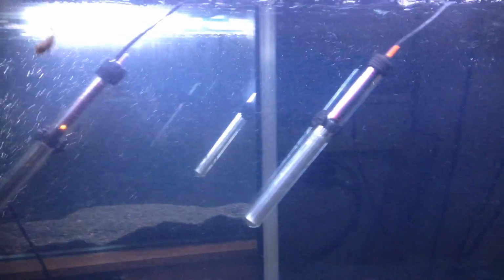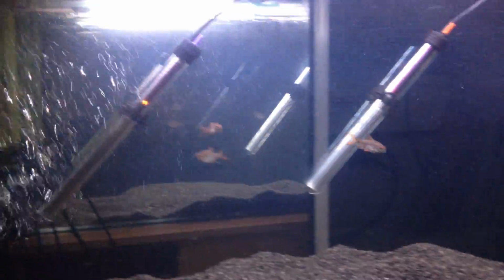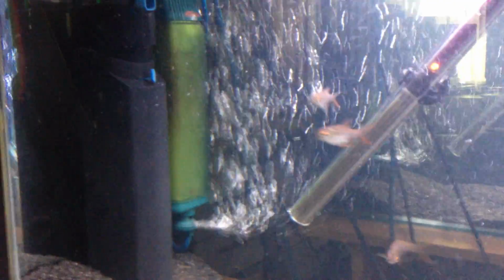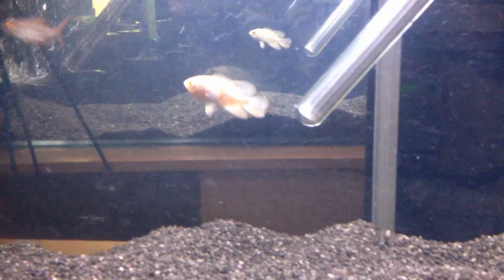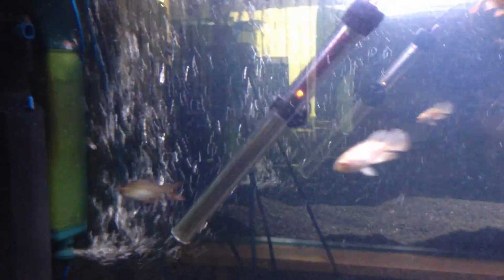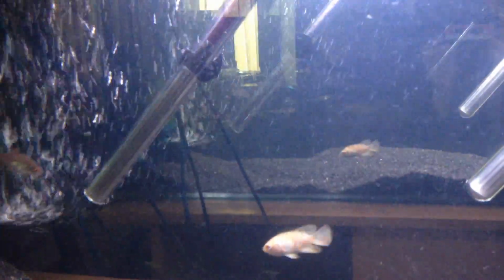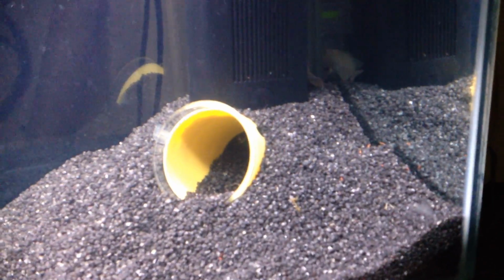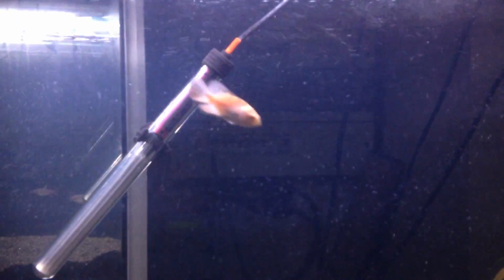oscars juvenile and juvenile tin foil barbs tank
Tank is 48x16x12 inch this is not were the fully grown fish will be kept,I have a 6x3 foot tank for the fully grown oscars,3 canister filter doing different job one it filter for large particles the other is small to medium and the other is a mix of all including some carbon.

Fish are about 5-8cm long and at a guess 2 month old as are the tinfoil barbs.

Anything else I've not covered leave a comment I'll get back to yah if I can.